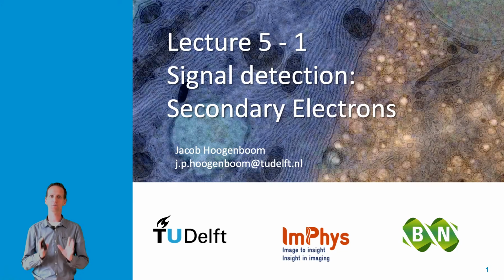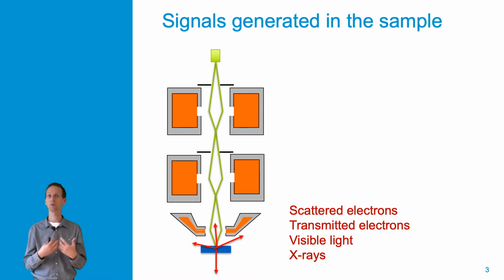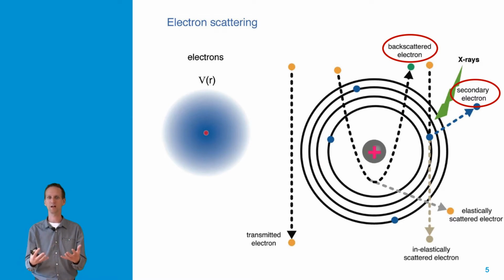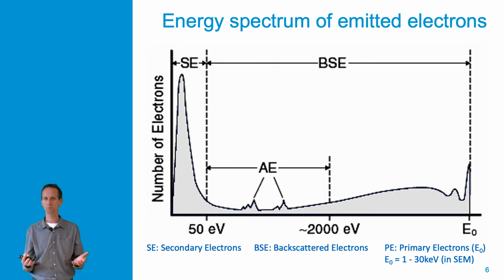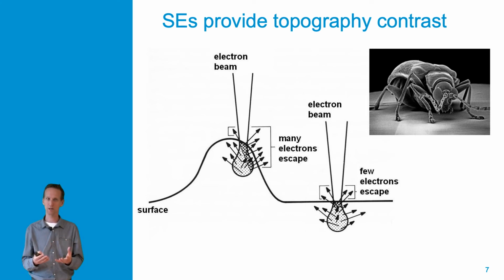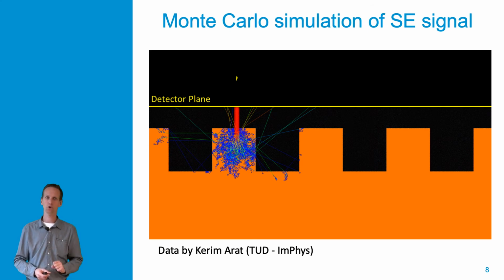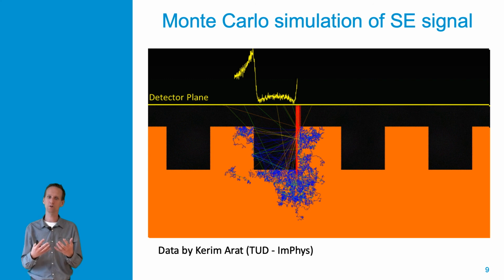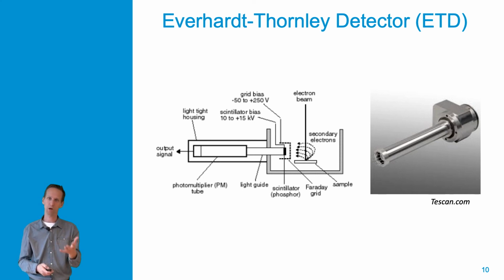Lecture 5-1 Electron detection - SEs